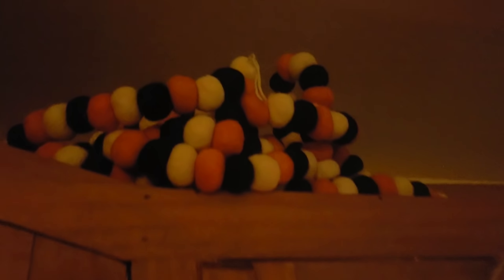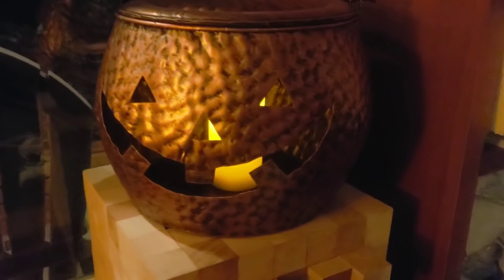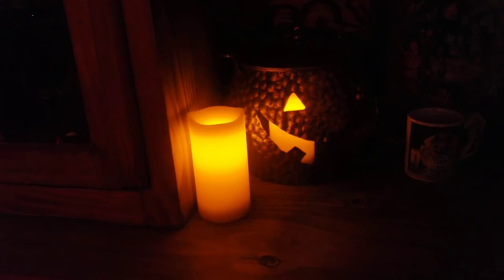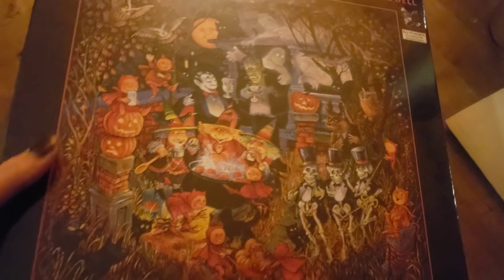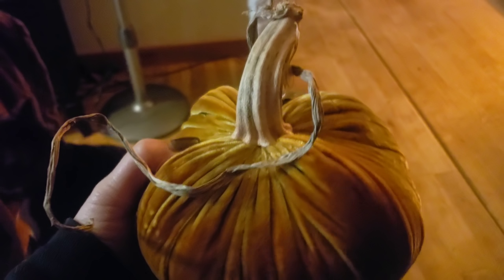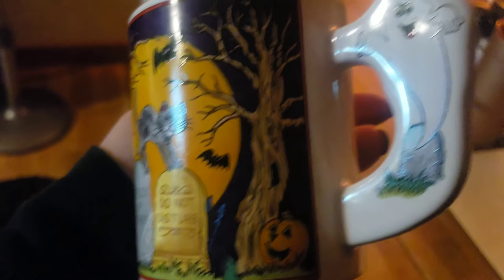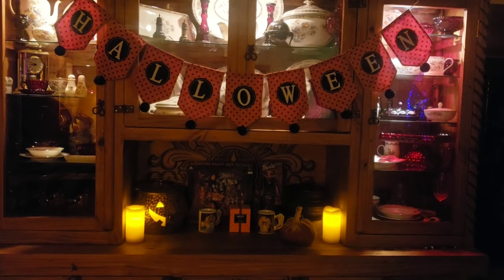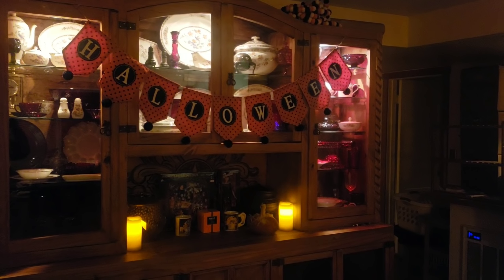Day 82 of 365 Raven's Reflections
Some very modest Halloween decor.